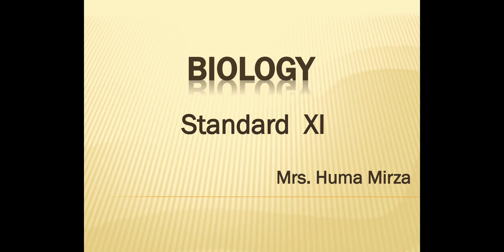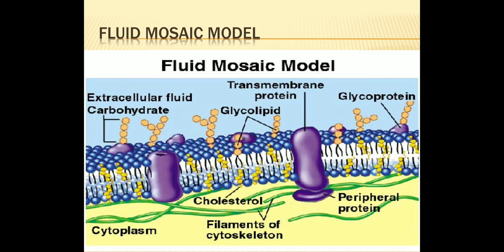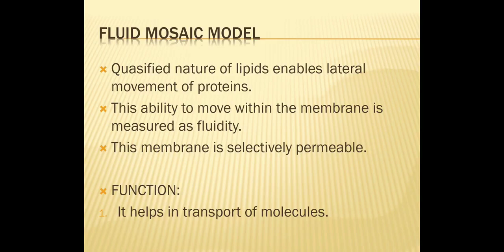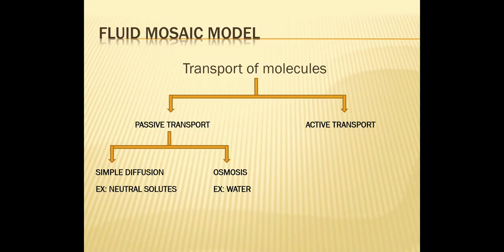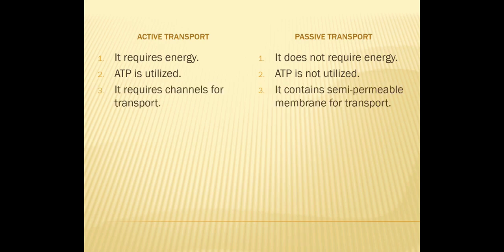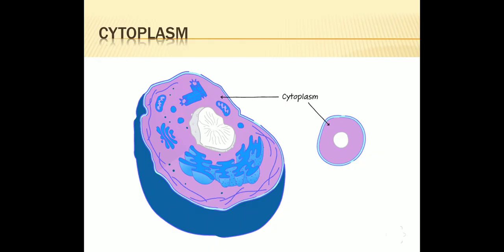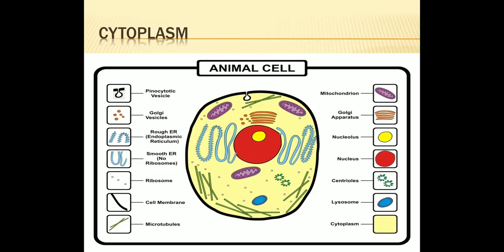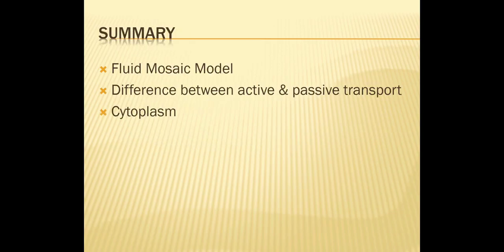Cell Structure And Organization PART IV